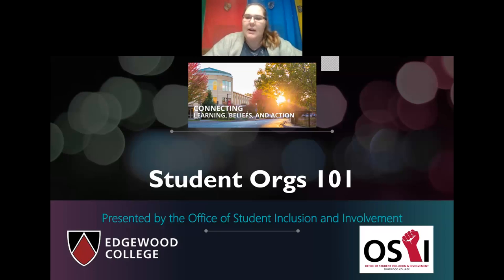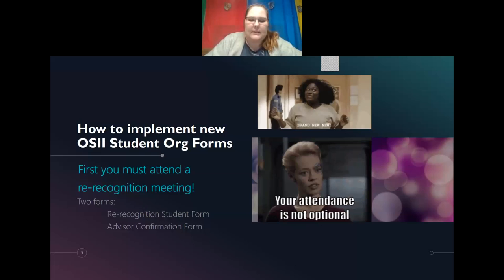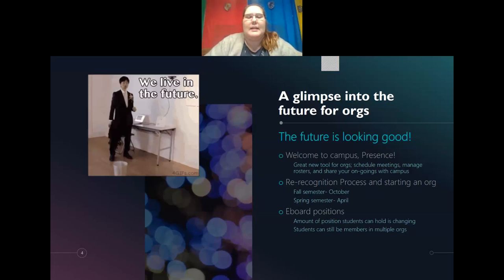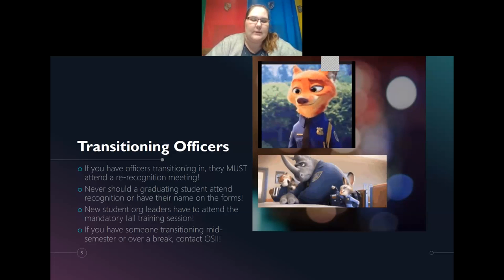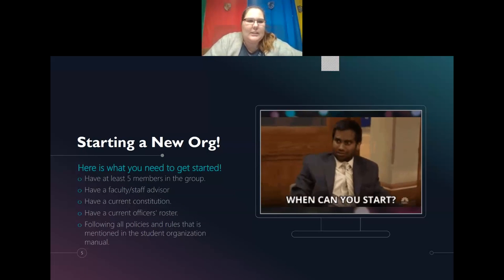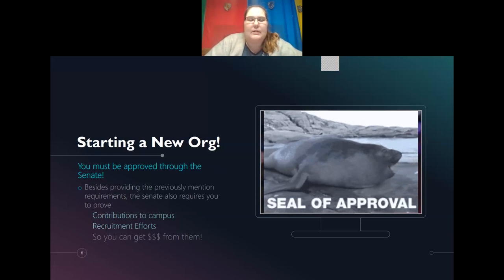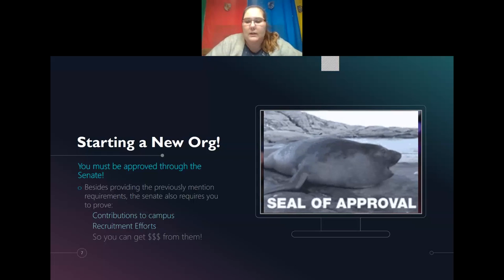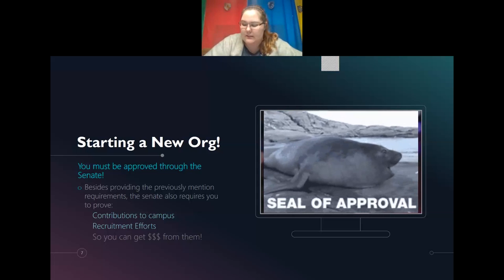Student Orgs 101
This video covers the new OSII Student Org Forms, the exciting future of student orgs, and how to start a new student organization at Edgewood College.